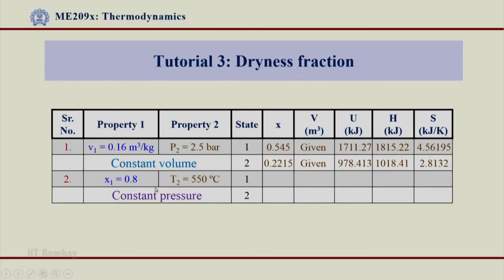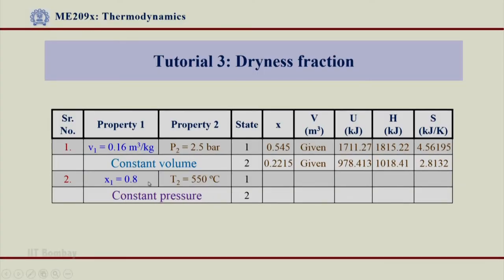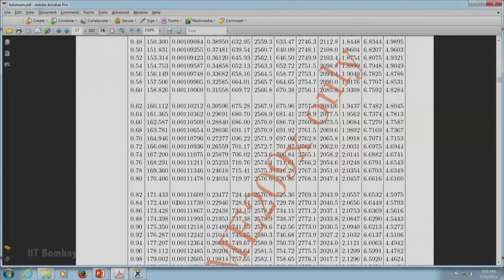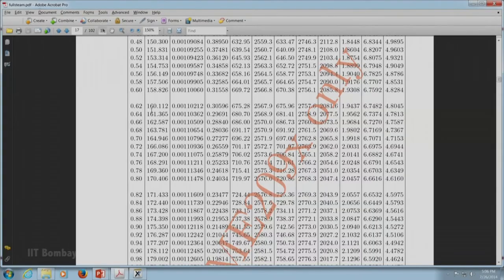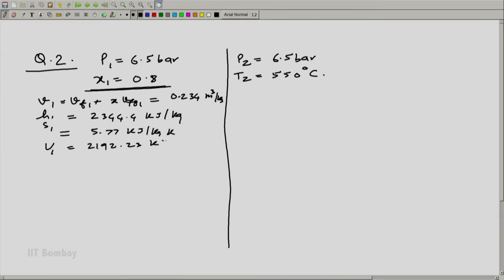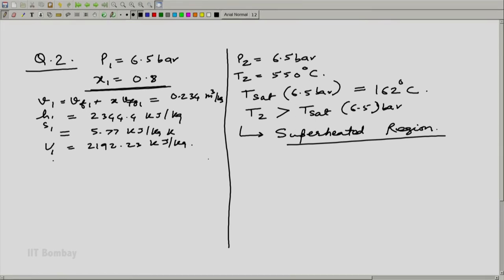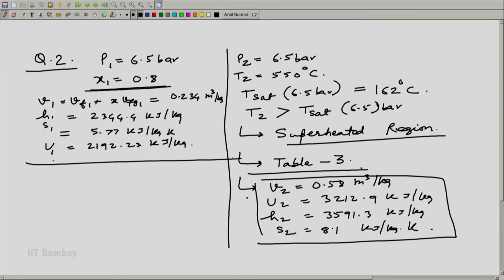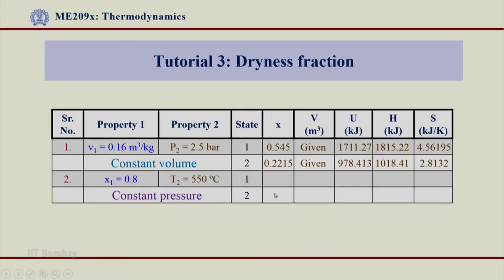ME209x S428D Tutorial 3 Dryness Fraction Part 4